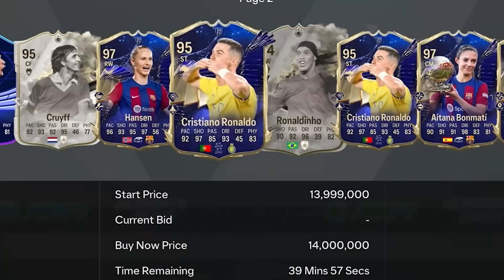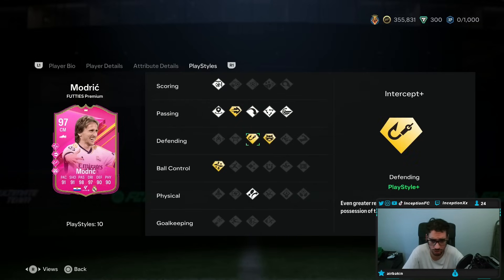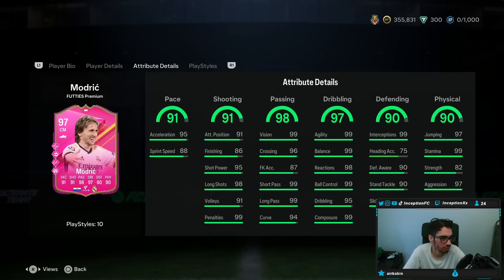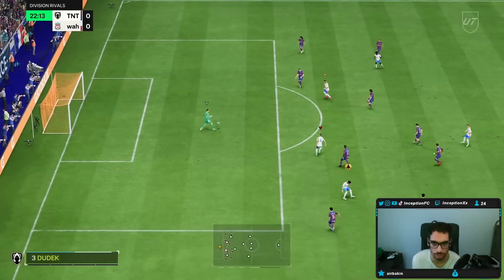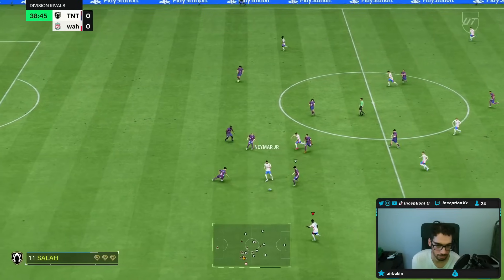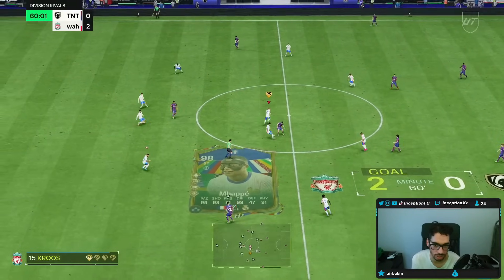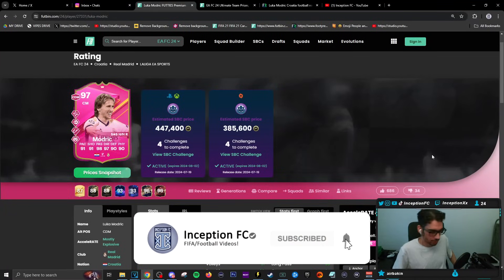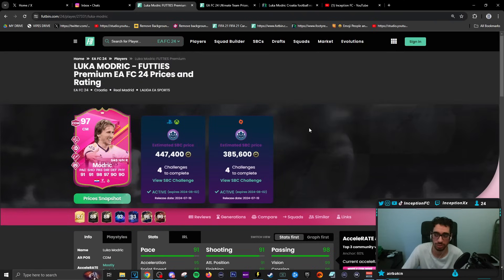5⭐5⭐ 97 FUTTIES PREMIUM MODRIC SBC PLAYER REVIEW | FC 24 Ultimate Team